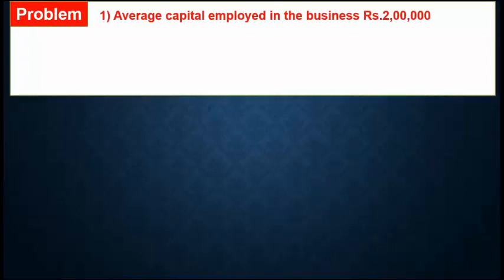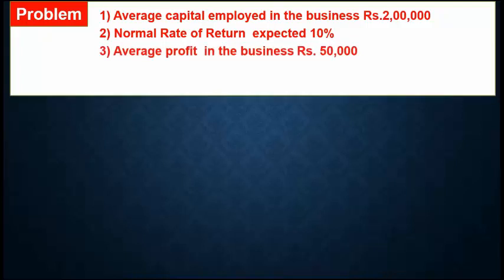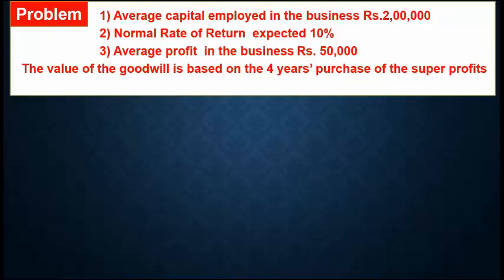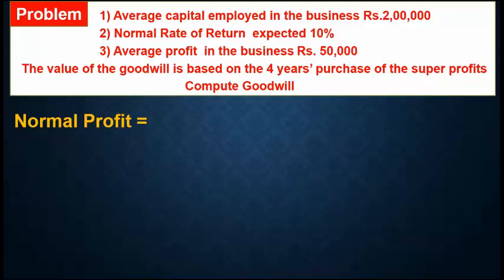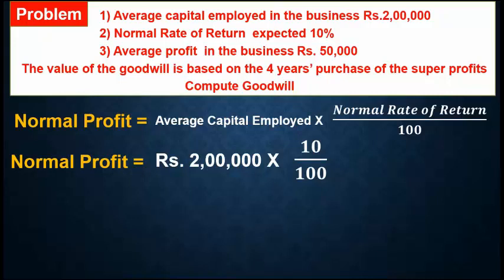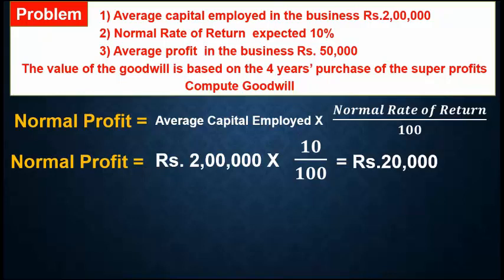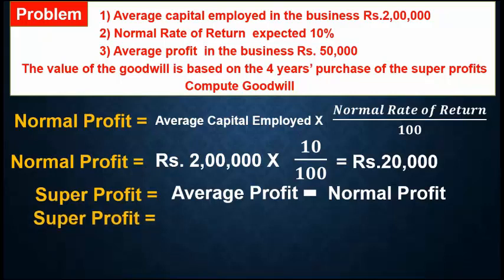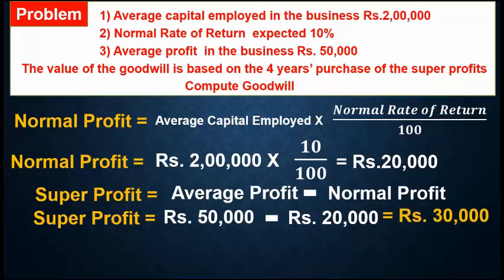Calculation of Goodwill under Super Profit Method